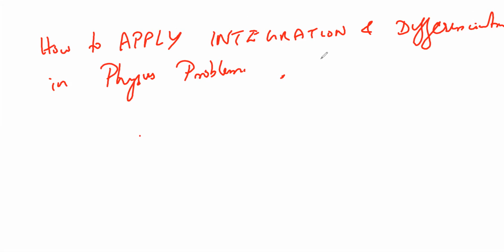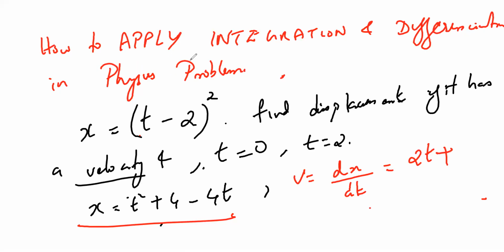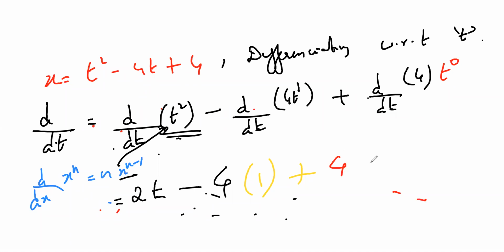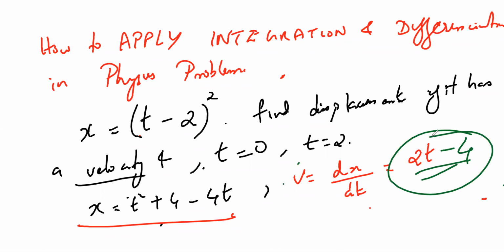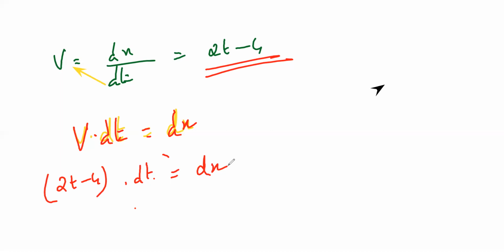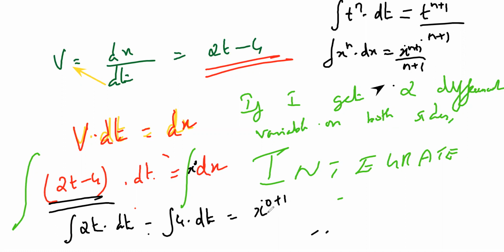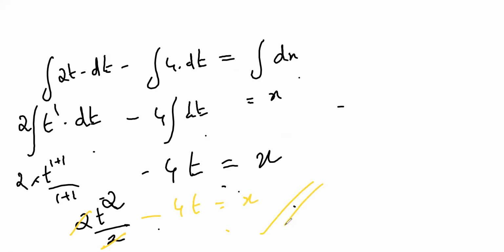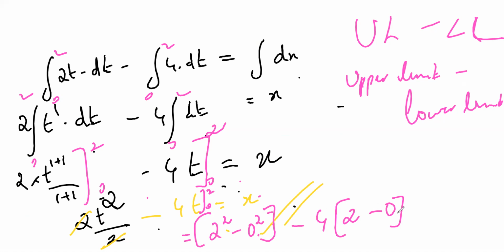Integration and Differenciation in Motion in a Straight Line | Physics | SANJEEV ACADEMY